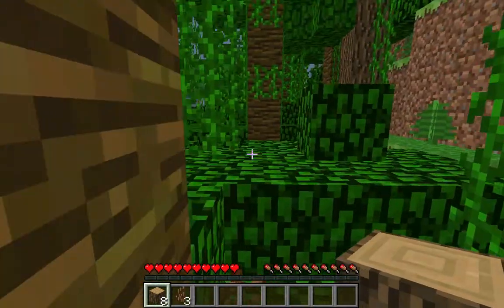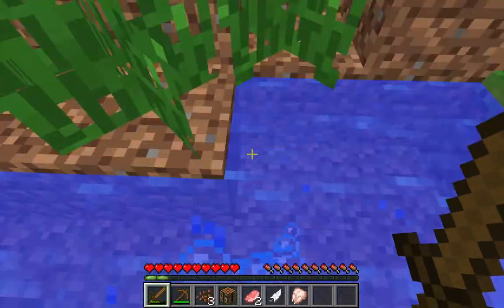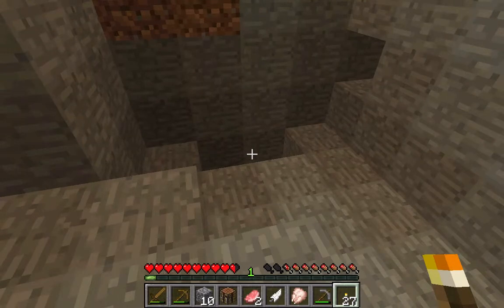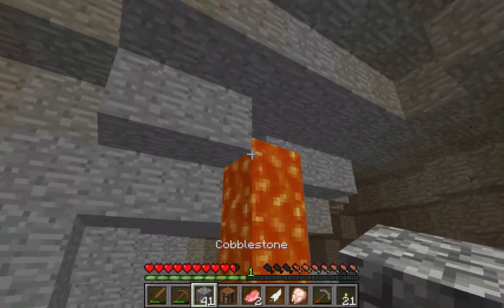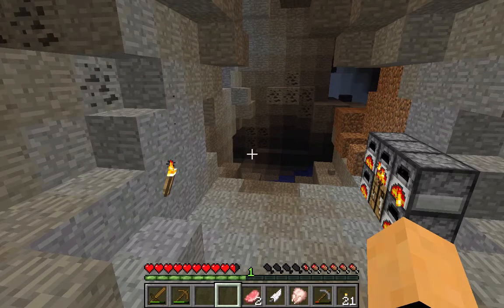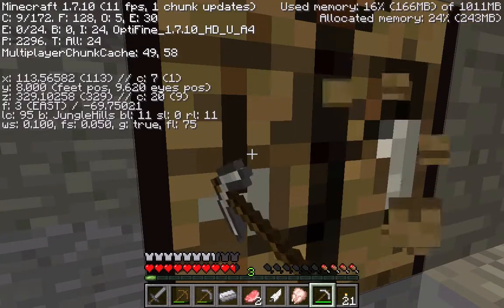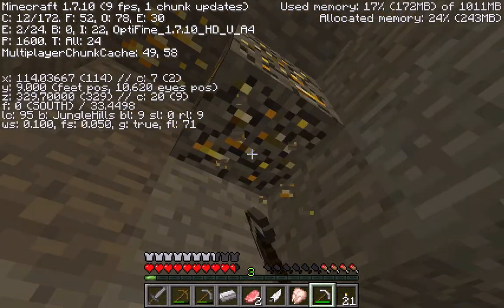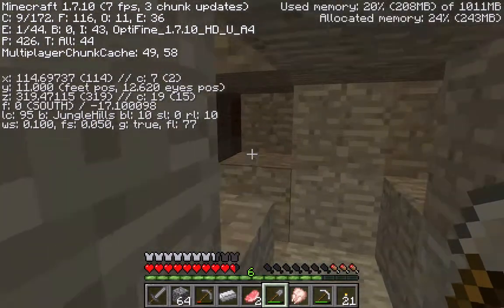MineCraft Survival: Let's Play Ep. 1 "Let's Get It Started!"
NEW SEIRES!! HOORAY! HOPE YOU GUYS LIKE IT!
The Sound isn't great, sorry.

More Tages: "Hipster gaming" "Gaming Channel" "Gamers" "Gaming" "Video Games" "Computer Games" Fun "Minecraft youtuber" Minecrafter "Play Minecraft" "Playing Minecraft" "Watch this"